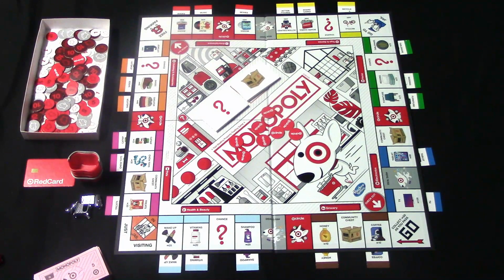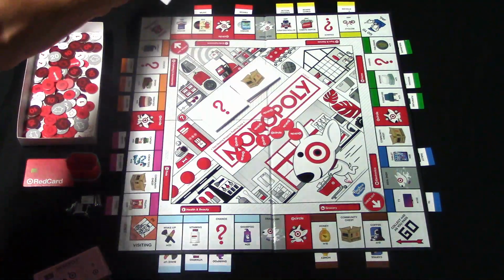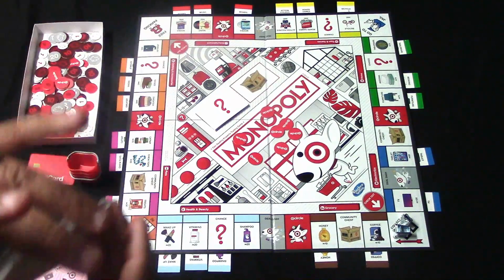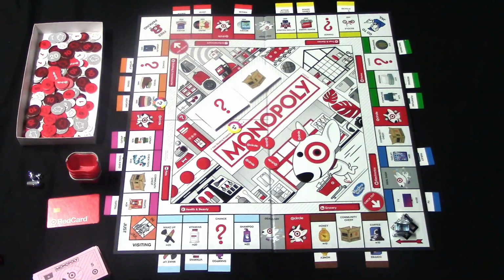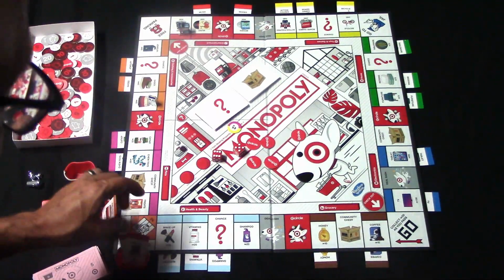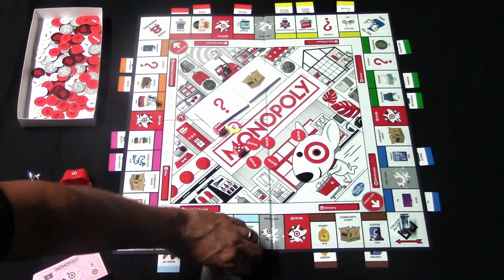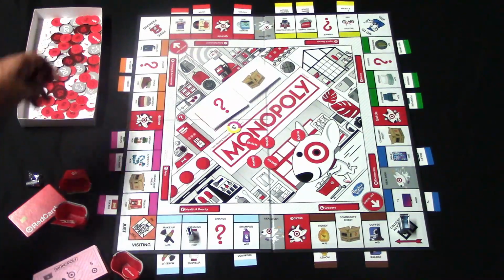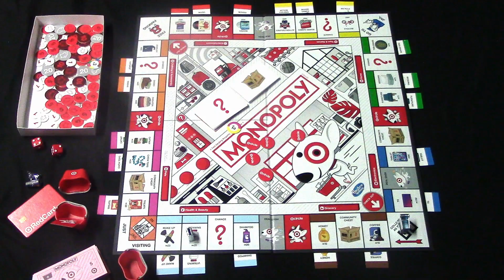How To Play Monopoly The Target Edition Board Game (Hasbro)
How To Play Monopoly The Target Edition Board Game By Hasbro.

Description
In this edition of the Monopoly board game, Target lovers can imagine taking a trip to their happy place! Play as a favorite Target icon: Bullseye Dog, a shopping bag, a coffee cup, or a Target shopping cart. Players browse departments around the board, and aim to collect as many Items and Target Circle tokens as they can. Laugh at "oh-so-familiar" Target moments in the Community Chest and Chance cards, and enjoy the thrill of filling a red Target basket with things that spark joy -- because who can resist all the amazing deals?

The Hasbro, Hasbro Gaming, Parker Brothers, and Monopoly names and logos, the distinctive design of the gameboard, the four corner squares, the Mr. Monopoly name and character, as well as each of the distinctive elements of the board and playing pieces are trademarks of Hasbro for its property trading game and game equipment.

• Includes gameboard, 4 tokens, 4 shopping baskets, 10 Target Circle tokens, 143 Savings tokens, RedCard, 18 Chance cards, 18 Community Chest cards, 2 dice, money pack, and game guide.
• For 2 to 4 players.